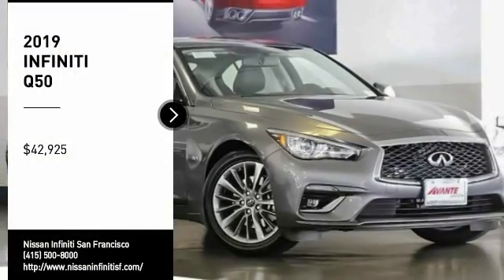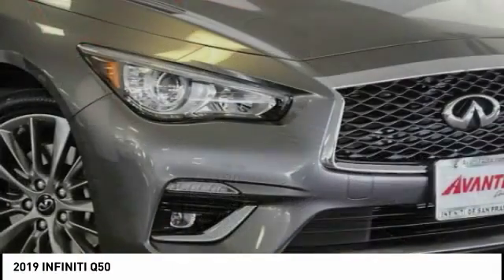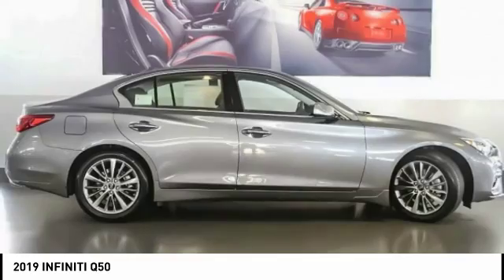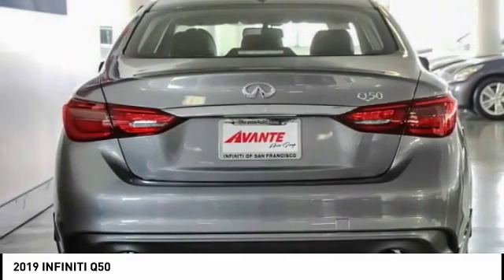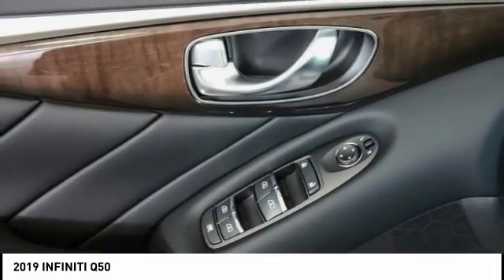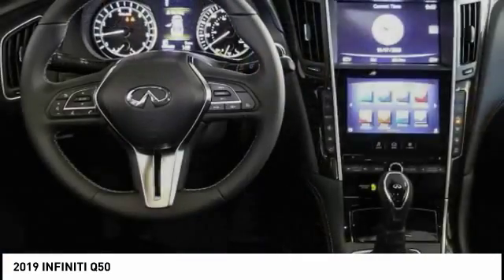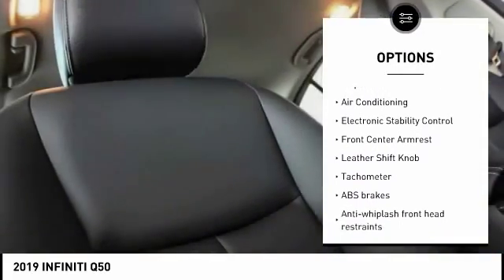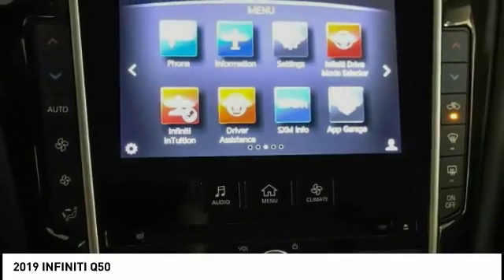2019 INFINITI Q50 San Francisco CA 3422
2019 INFINITI Q50  - Stock#: 3422 - VIN#: JN1EV7AP1KM512778

Check out this 2019 INFINITI Q50.   Featuring 7-Speed Automatic with Overdrive transmission, it has 0 miles.  Contact the dealership today.